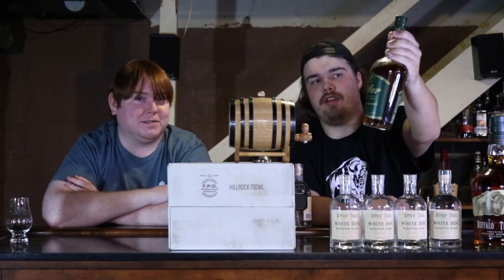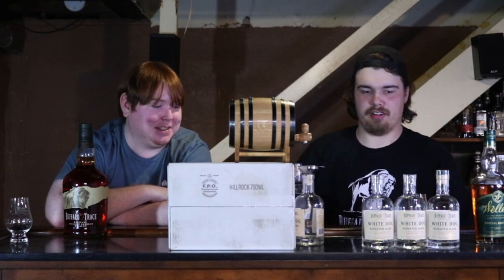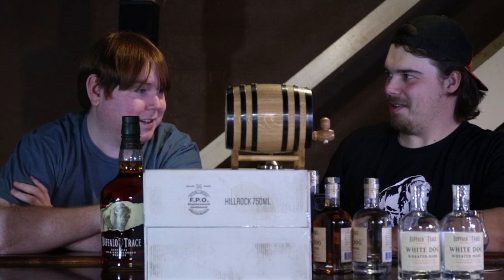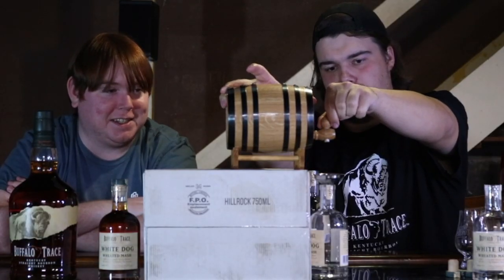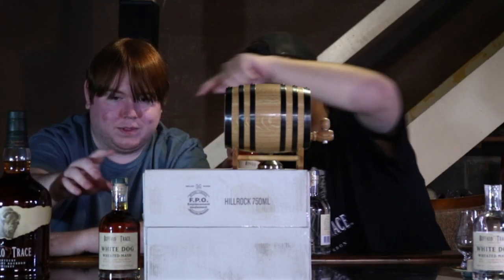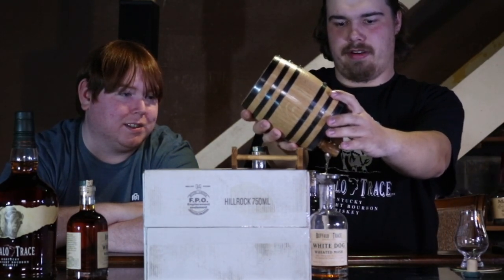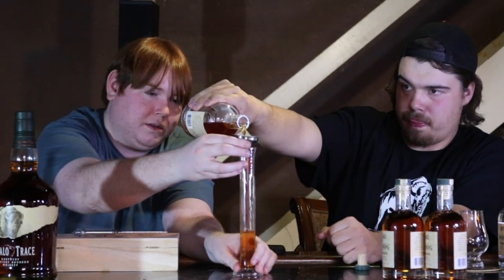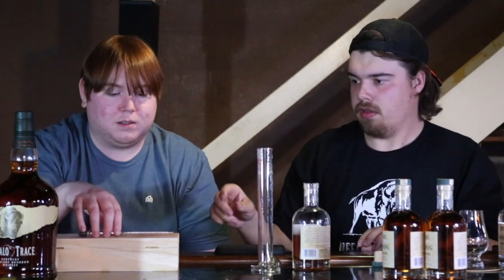Home-Aged Bourbon! | Buffalo Trace Wheated Mash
At the beginning of the year we filled a barrel with some Buffalo Trace white dog. After 3 months of aging, we decided the angels had gotten their share, and it was time to bottle what remained.

0:00 Intro
1:46 Emptying the Barrel
6:28 Science Time! (Measuring Proof)
8:23 93 Proof Tasting
13:17 Full Proof Tasting
17:48 Refilling the Barrel with new Buffalo Trace